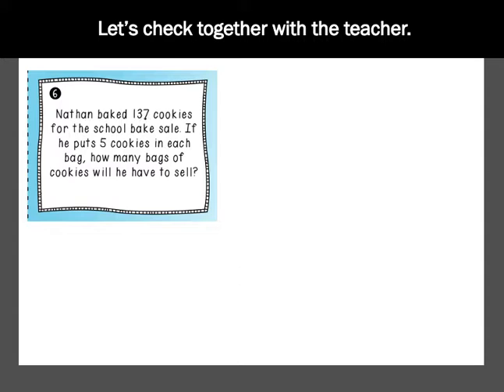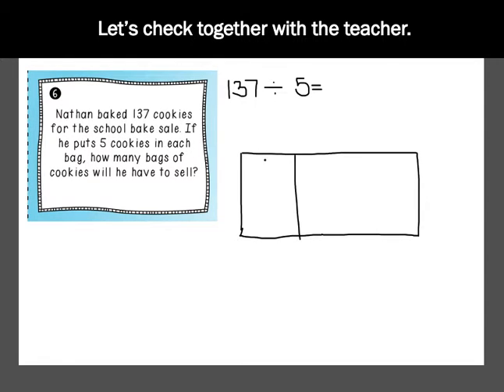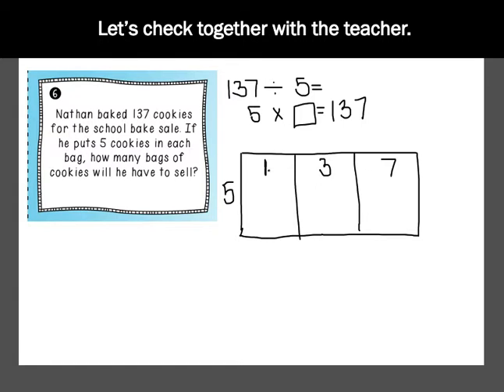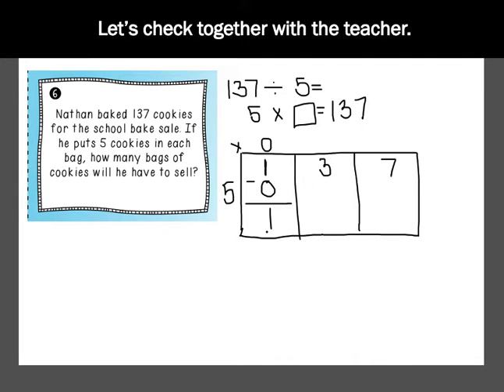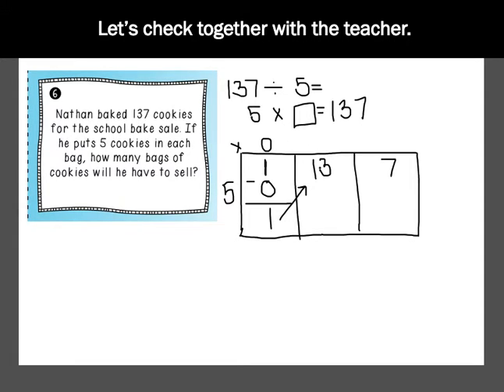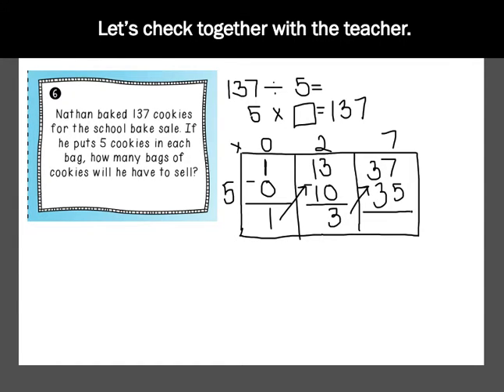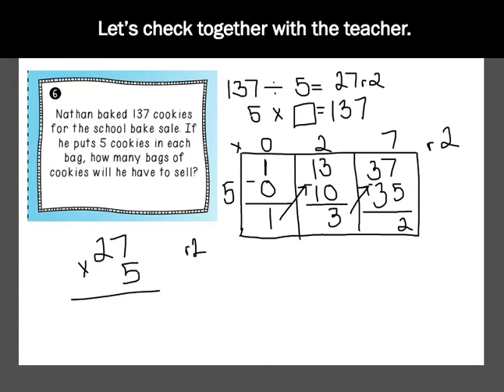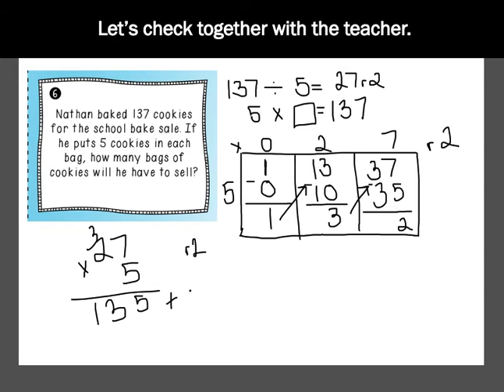Box Method Cookie Problem